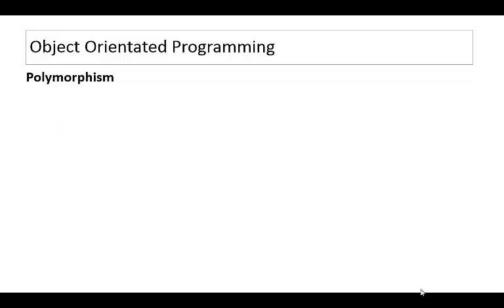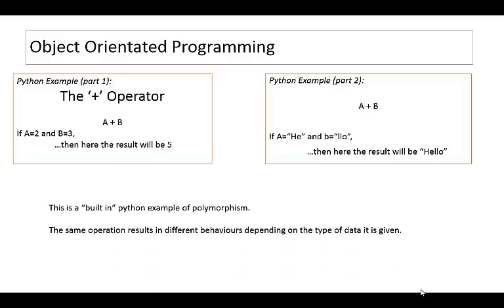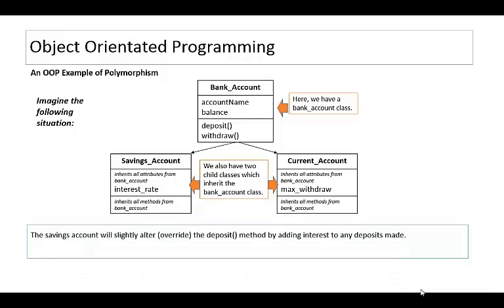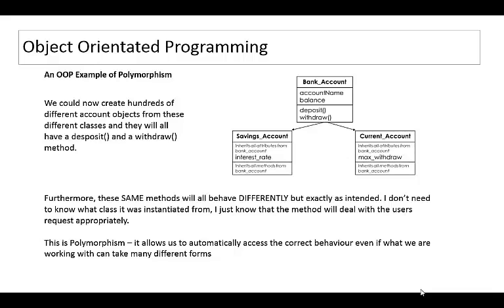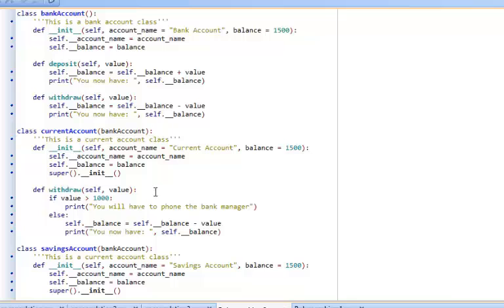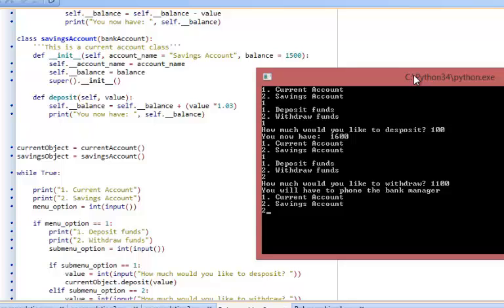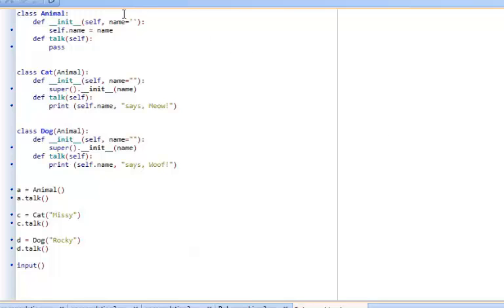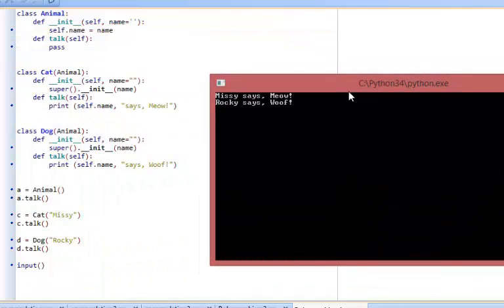07 Polymorphism - Object Oriented Python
This video tutorial introduces you to polymorphism in object oriented python.